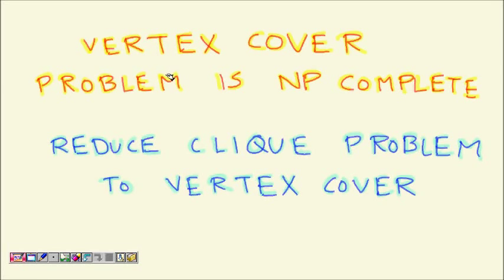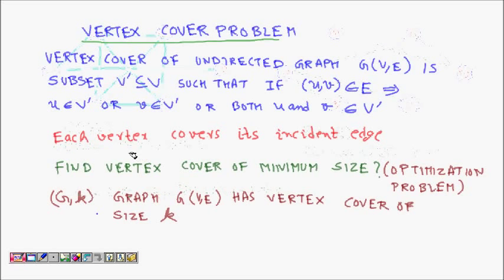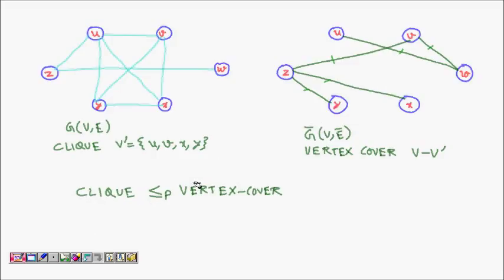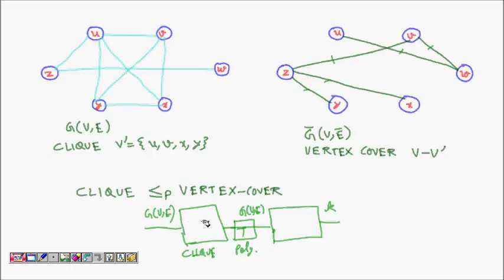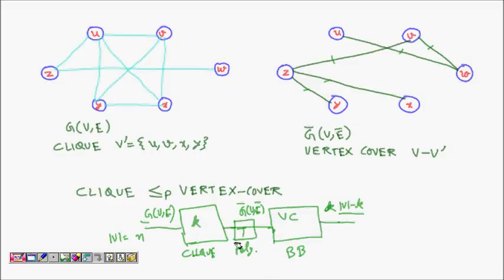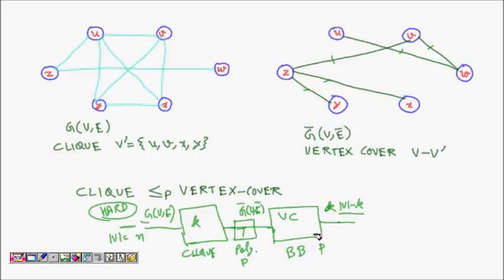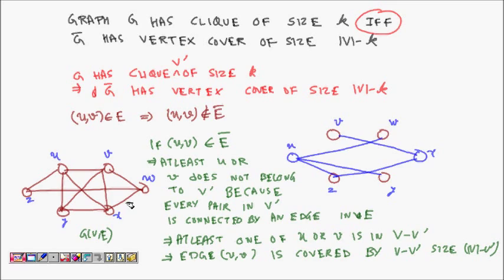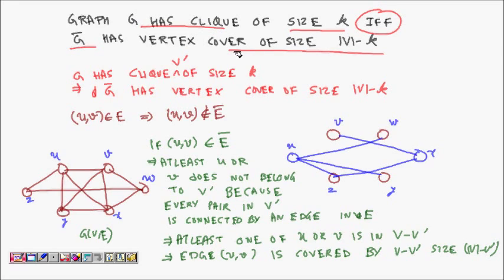NP Completeness for Dummies: Vertex Cover Problem is NP complete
Prove that vertex cover problem is NP complete.